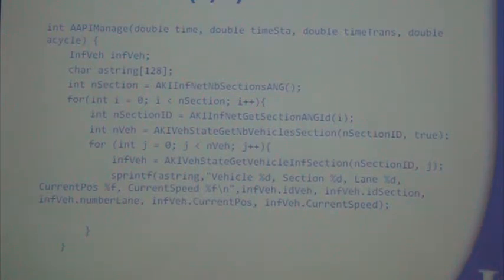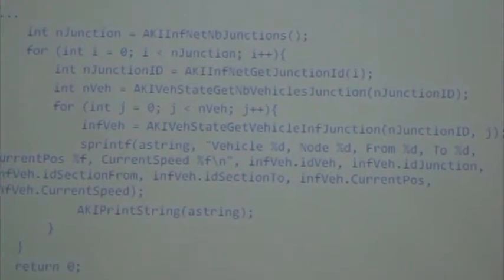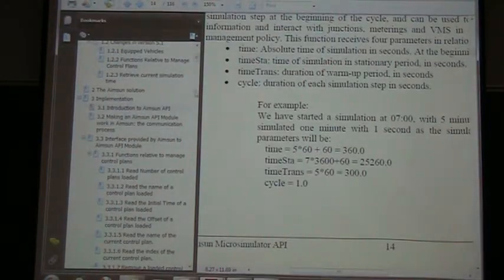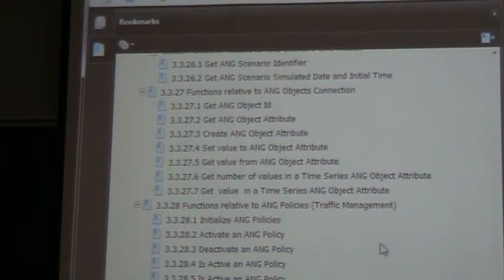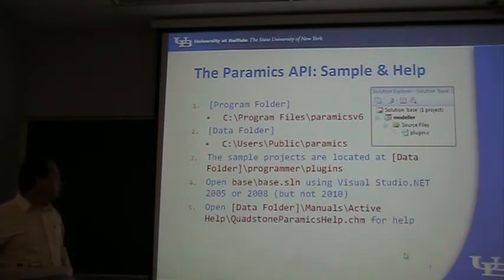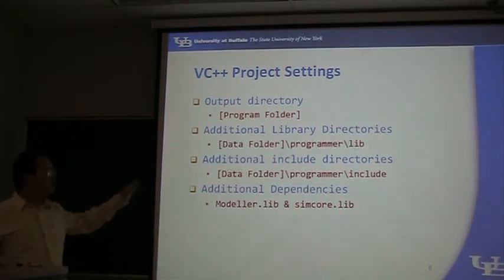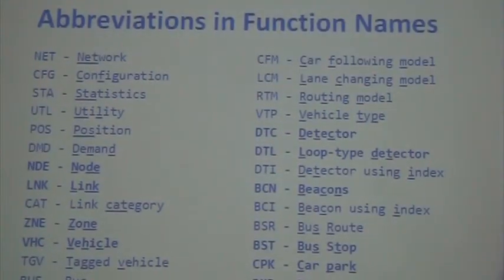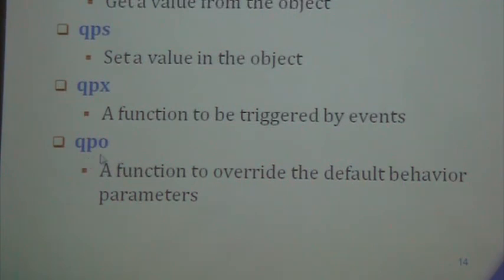(2/4) Lecture 17: API (Traffic Simulation Class by Shan Huang)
This is the seventeenth lecture of a graduate class in fall 2010 namely "Traffic Simulation" in the field of